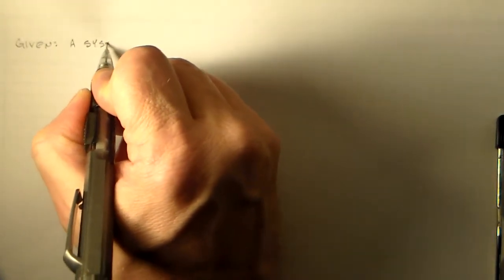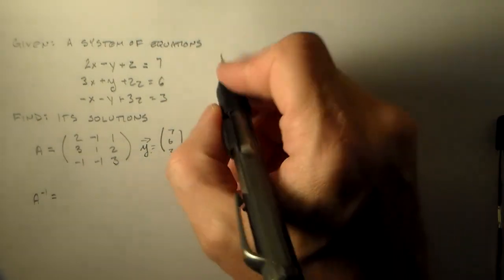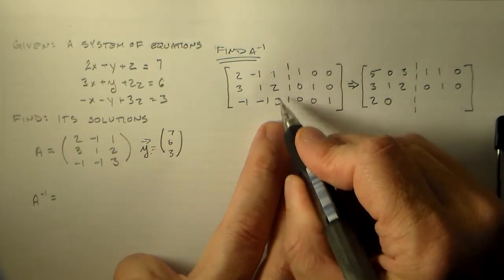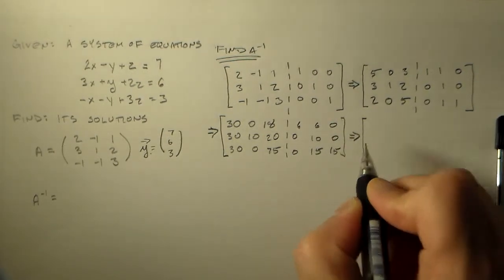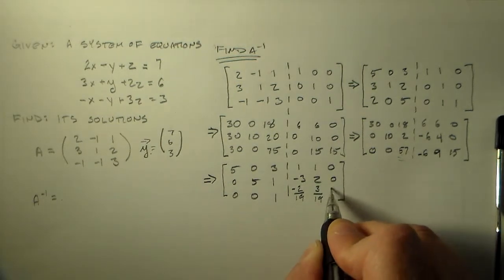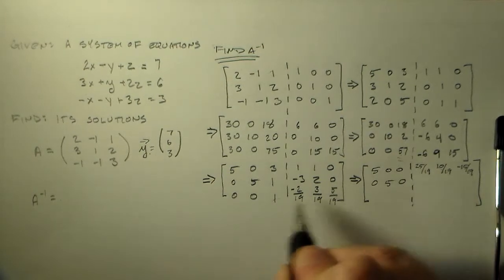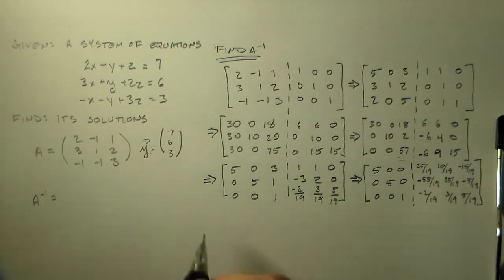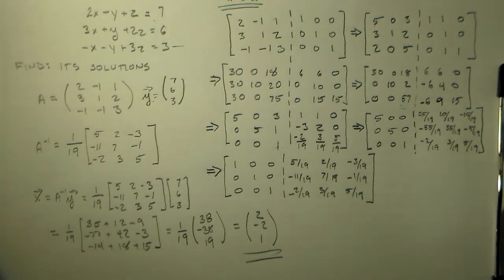Solving a Linear System with the Matrix Inverse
Solves a system of linear equations using the matrix inverse.